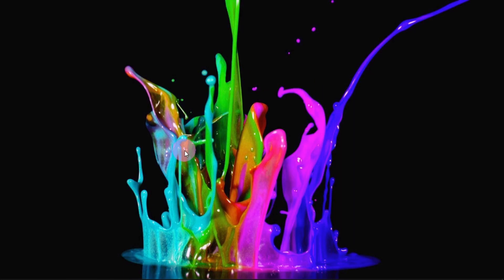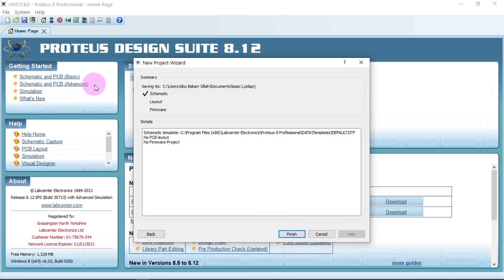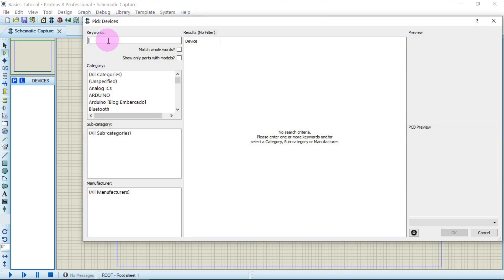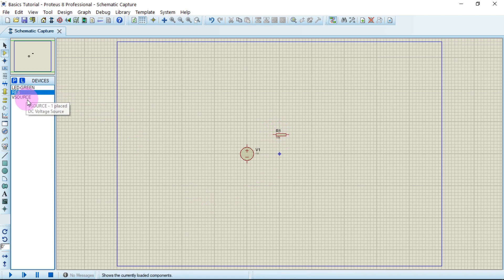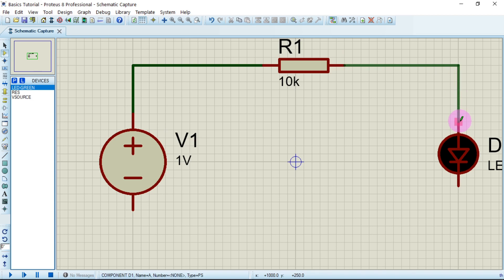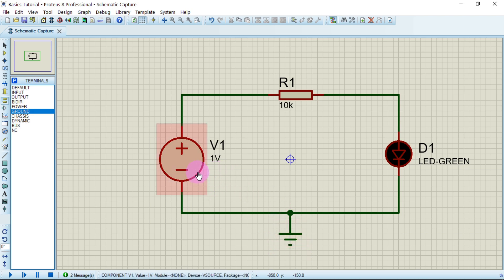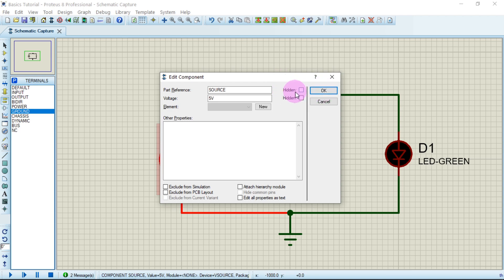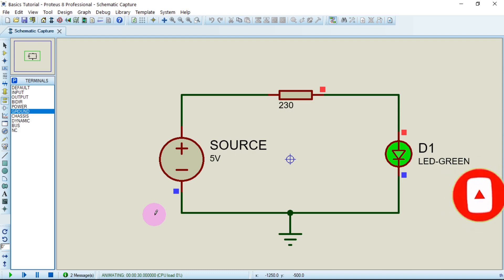Proteus 8.12 Professional Tutorial for Beginners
If you are a beginner in the arena of simulating electronics circuits in proteus 8 professional, this video is for you. In this video, Proteus 8.12 Basic Tutorial for beginners, we demonstrate how to easily navigate through the corners of Proteus 8.12 professionals.